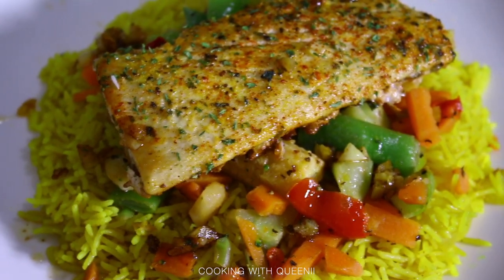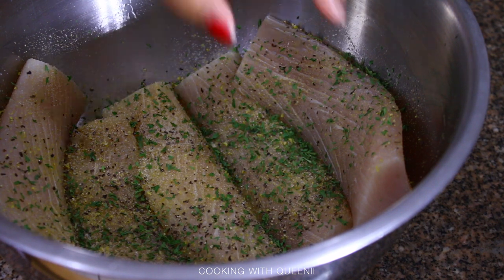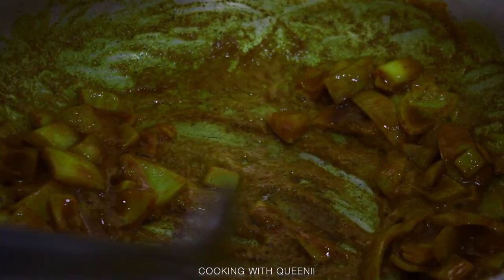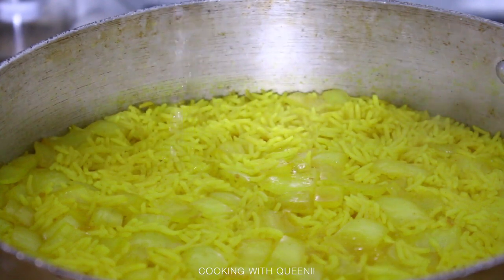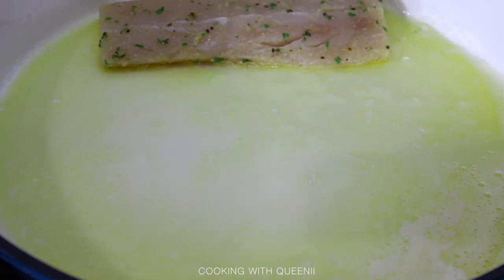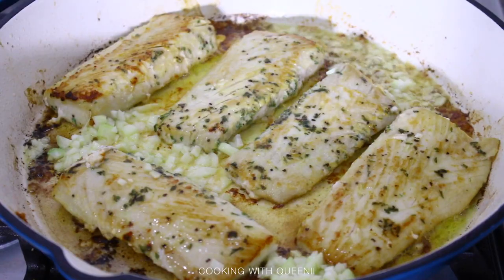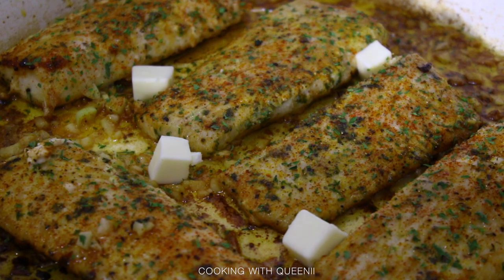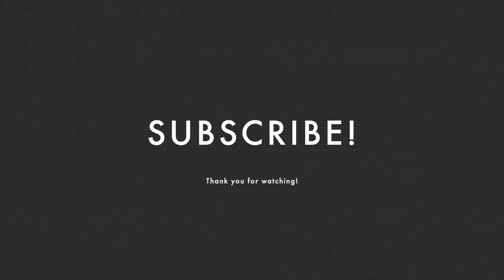Mahi Mahi and Turmeric basmati rice - Cooking With Queenii